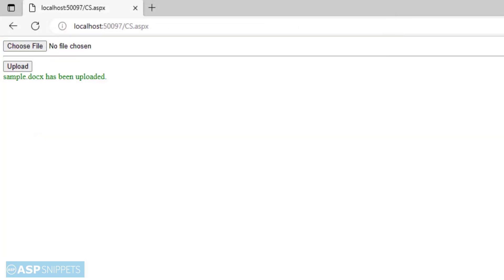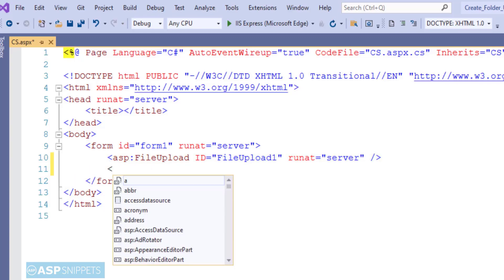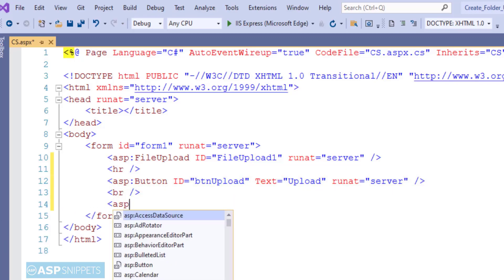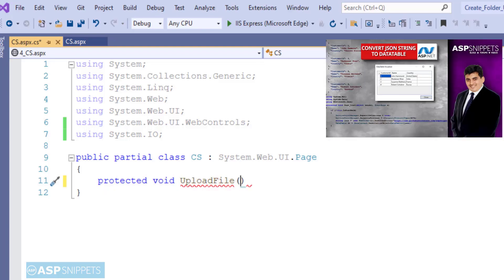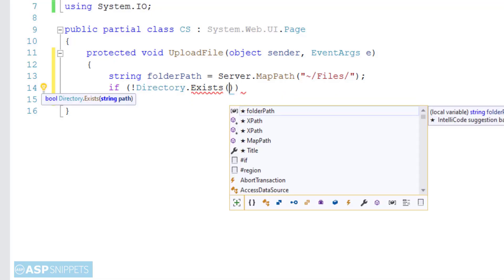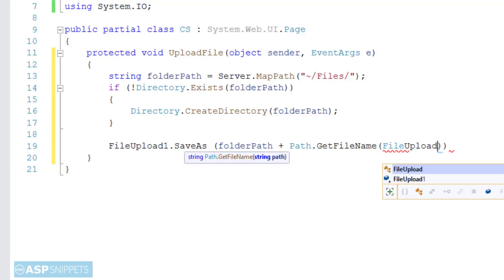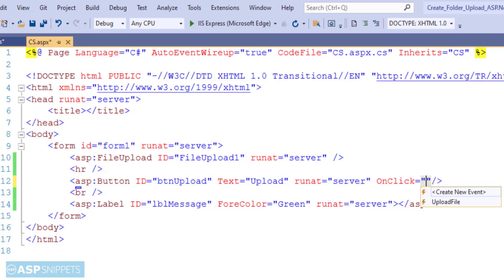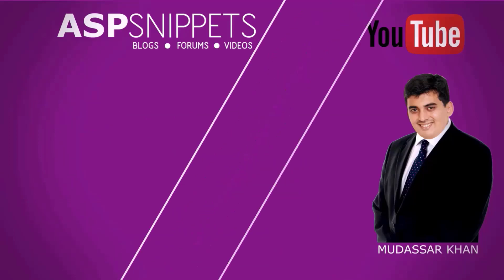Upload File in ASP.Net using C#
Here Mudassar Khan has explained how to upload file in ASP.Net using C#.

First a Folder (Directory) will be created on the Server’s disk and then the file will be uploaded and saved using C#.

Chapters:
00:00 Introduction
00:16 Adding Form controls
01:14 Uploading file
01:57 Displaying success message
02:24 Demo